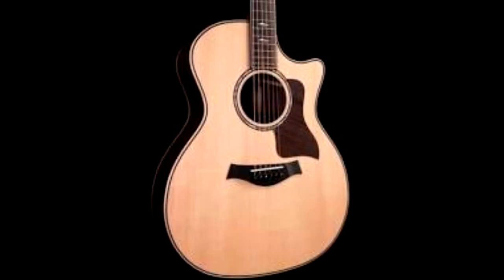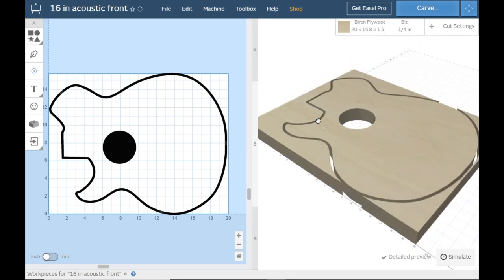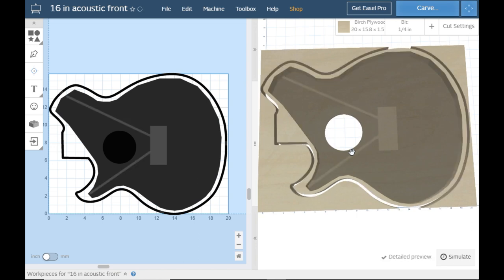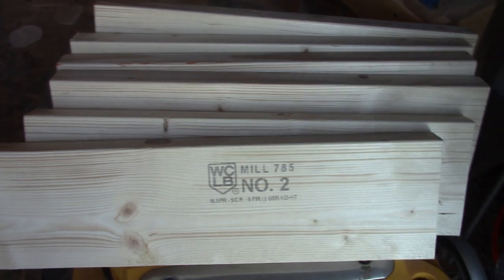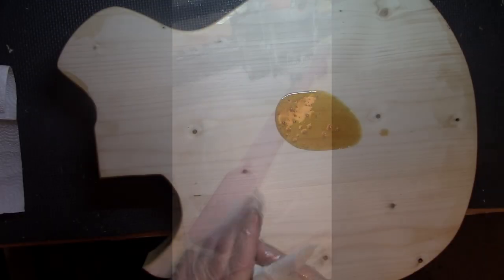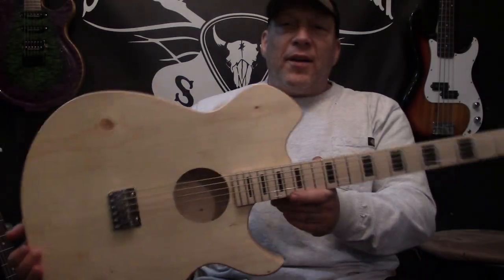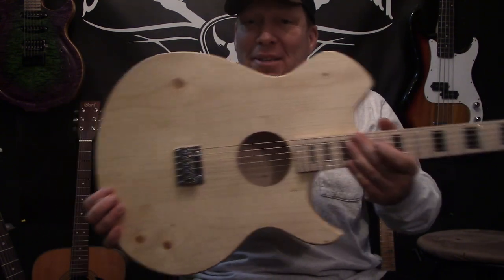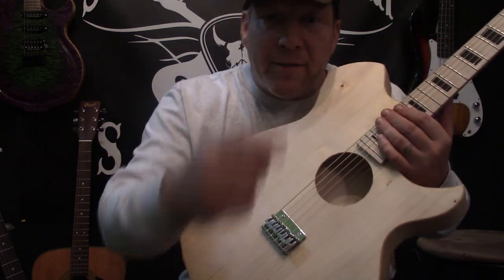I RE-Designed THE Acoustic Guitar And You Wont' Believe HOW IT SOUNDS!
I love this guitar!!
If ya wanna buy one, hit me up!